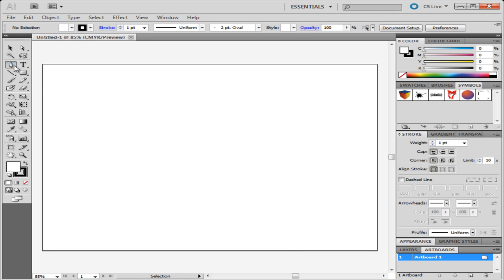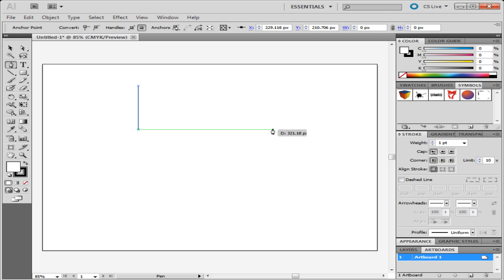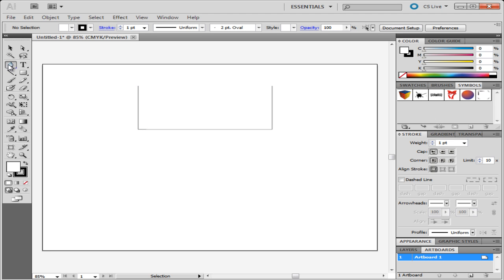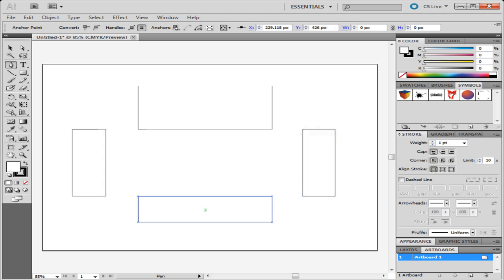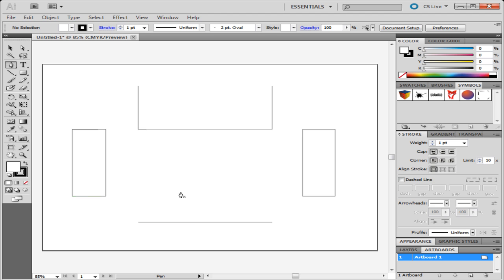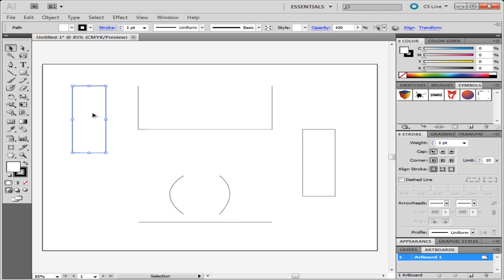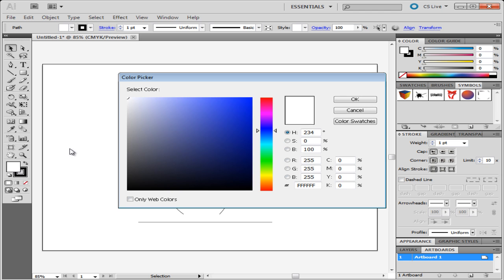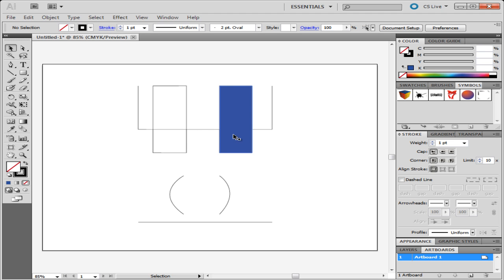How to use the pen tool in Adobe Illustrator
It is very important to know how to use the pen tool in Adobe Illustrator for any work that is to be done in this software.

The pen tool is a very important tool in Illustrator cs5 as most of the vector images created in it are made by means of this tool. To understand more about it you must view the steps given below.

Step # 1 -- Using the pen tool
Click on any part of the page. Rather than making the whole line yourself, what you will need to do is define the end point of your line and illustrator will create the line for you.
Suppose you want to make a shape. Click at the point, where you want the line to end as shown. The line will now automatically be created. As you keep adding end points, they keep joining these lines, which make your required illustration.

Step # 2 -- Deselecting a drawing
If you wish to start working on a new drawing that is not connected to the current one you can press the selection tool button, deselect the shape that you just created and then start using the pen tool again. A shortcut for this is to hold the "ctrl" key on the keyboard.

Step # 3 -- Closing a shape
You can also close a shape. Make separate rectangles on the side. To close the first shape, draw all of its borders. Your fourth anchor point should come on the first one. Now, when you click somewhere else on the page and make an anchor point it will start making a new line or shape as you want. You can make another closed rectangle on the other side. Notice how it is not connected to the previous rectangle that you made.

Step # 4 -- Removing anchor points
You can also remove the anchor points that you have put in by clicking on them again. To understand this, make a rectangle. Draw this shape, in the same way as you made the two closed shapes above. After doing so, click on one of its anchor points and the illustrator removes it and joins the remaining points together. When two of the anchor points are removed, it just joins the two points left which creates a single line. To deselect it and start working on something else press the keyboard shortcut 'ctrl" and deselect when the arrow appears.

Step # 5 -- Making a curved path
You can also make curved paths using your pen tool. To do this, follow the same procedure that is; add an anchor point then add another point to define the end point. When you add the end point do not release the button and move your mouse. You will see that the straight line turns in to a curve. You can also deselect un-closed curves to start working on new ones.

Step # 6 -- Bringing the shape on top of another
If you take a shape on top of another with the pen tool, it hides the one underneath it if the option of fill color is selected. Move the two rectangles on the shape on the top. You will notice how, they hide the one underneath. Bring both of them on top of the un-closed shape. As you will see they will hide the shape below them.

Step # 7 -- Filling the shape with color
You can change the color if you want. To do this, go to the tool bar on the left and double click on the color box. You will be provided with a variety of colors you can choose from. You can change the color, of both the rectangles.

Step # 8 -- Viewing the shape underneath
If you wish to see the shape underneath the top ones, then press the "none" option that is a white box with a red diagonal line on it. This removes the color inside the shape.